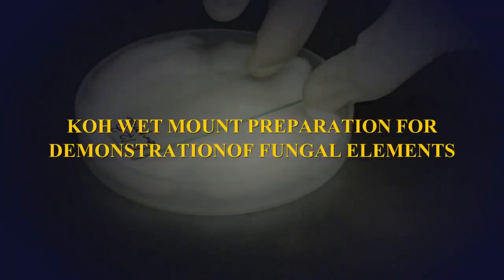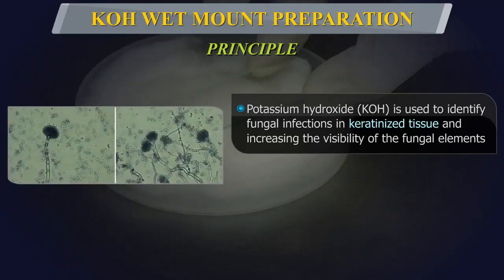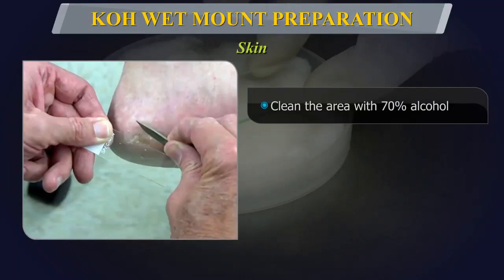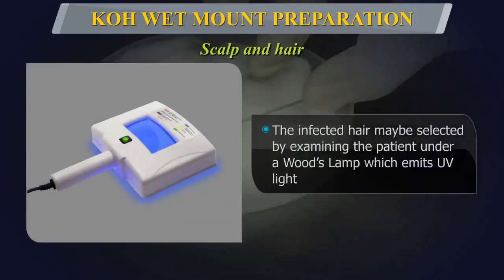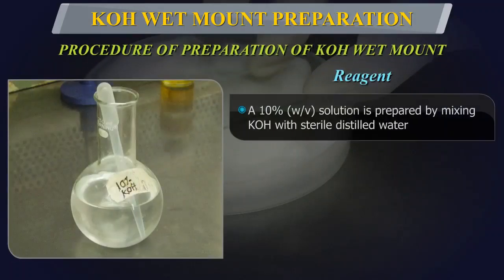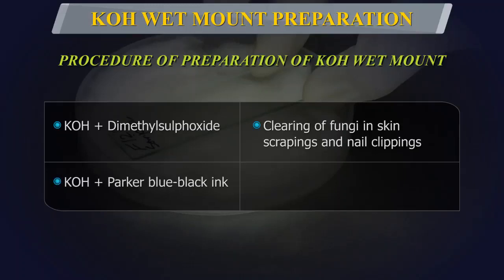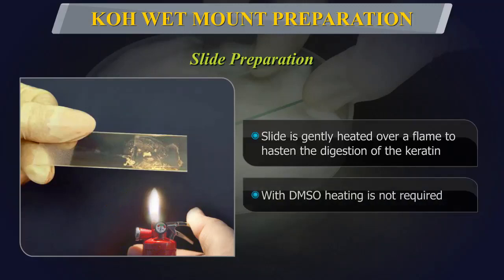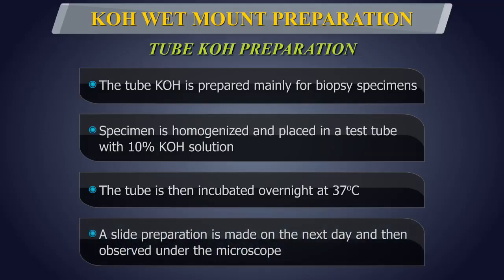Microbiology 🔤 - KOH Wet Mount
Microbiology
KOH Wet Mount

From Labs for Life Project channel